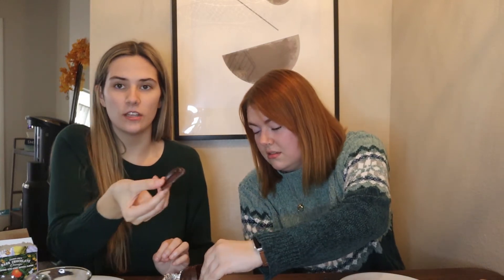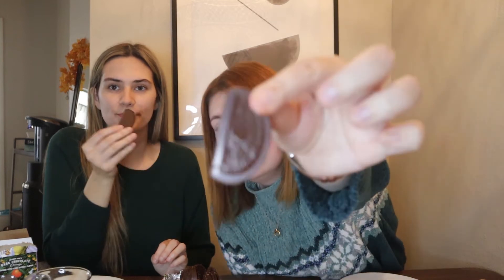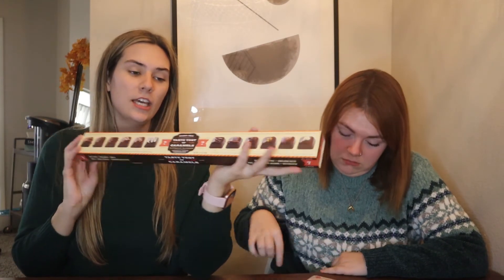Trader Joes Christmas Haul | Gluten Free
Merry Christmas! 🎄

Watch us try gluten free Trader Joe’s Christmas treats! Make sure to run to your local Trader Joe’s if you want to try some of these sweets. They will sell out!